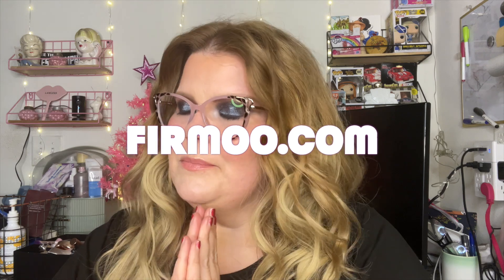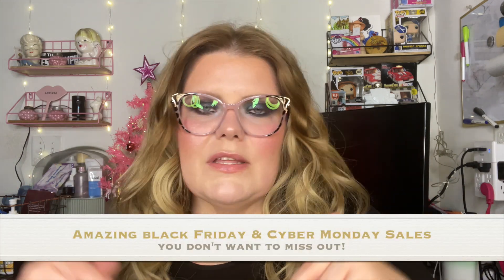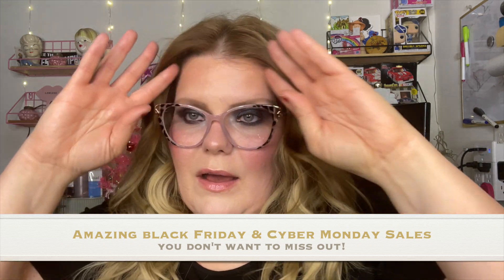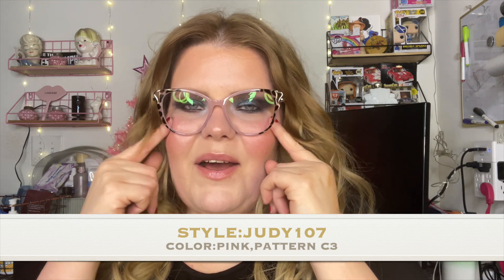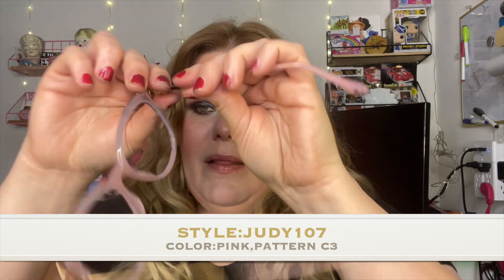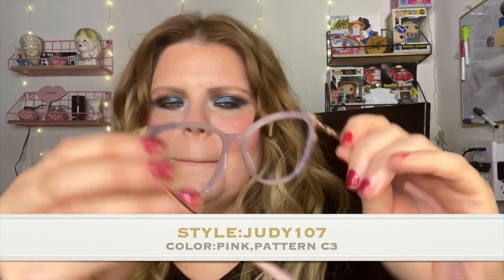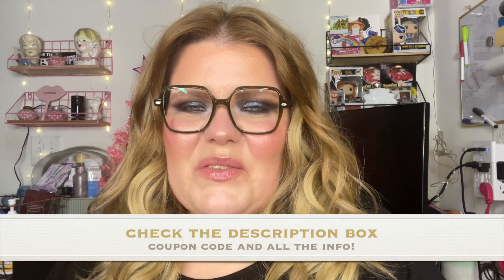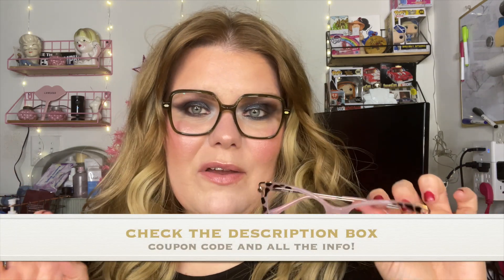FIRMOO Eye-wear Try On firmoo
It’s a Try-on Haul and Review of Firmoo Eyeglasses

They will have amazing Black Friday and Cyber Monday deals so be sure you check those out!

Products Mentioned:
First Pair Style:JUDY107
COLOR:PINK,Pattern (C3)

Second Pair Style:AC49995
COLOR:Clear,Green(C447)

PWKQ50